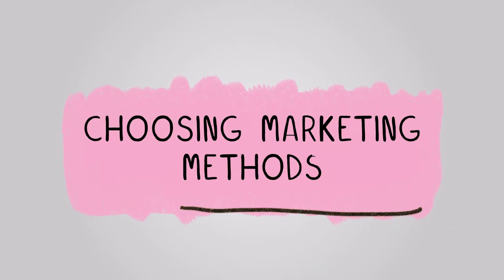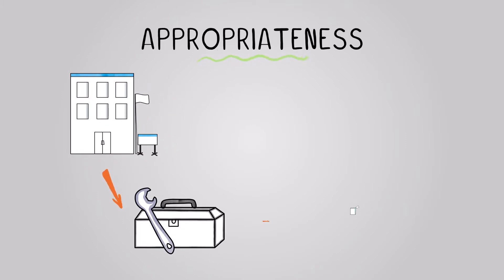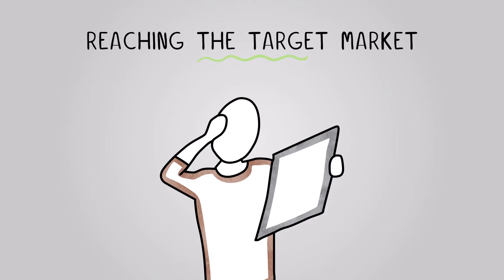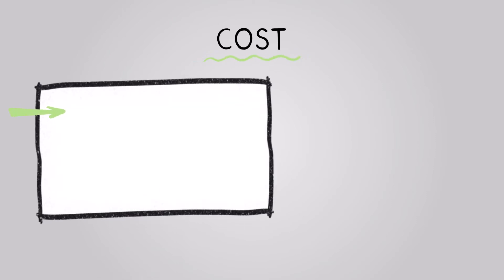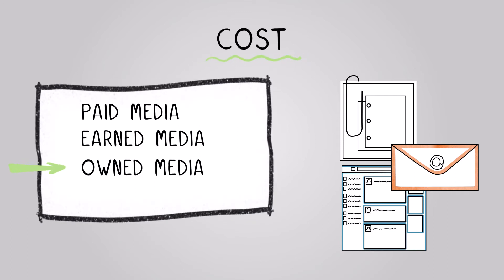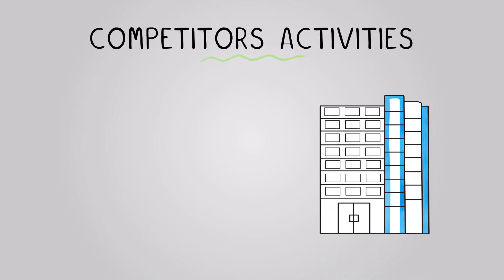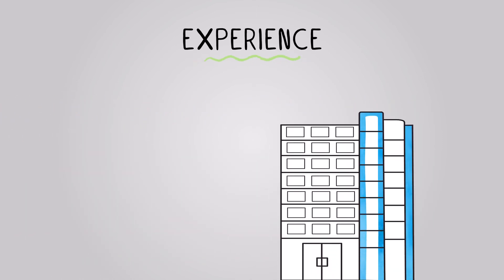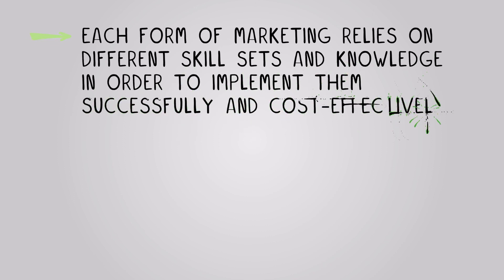Choice of Marketing Methods - BTEC Tech Award in Enterprise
Learn about the factors influencing the choice of marketing methods, for your BTEC Tech Award in Enterprise Component 3 revision. You can access even more BTEC Tech Award Enterprise study materials on the e-learning course

Specification:
LA-A Marketing Activities
A3 Factors Influencing the Choice of Marketing Methods